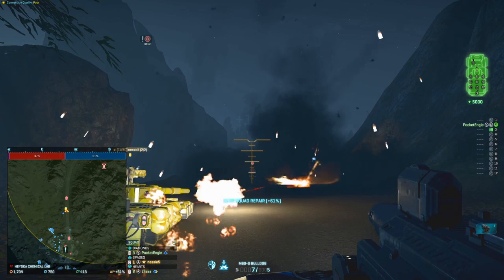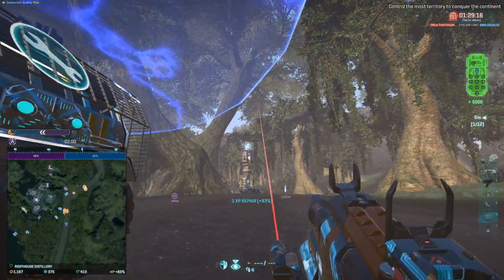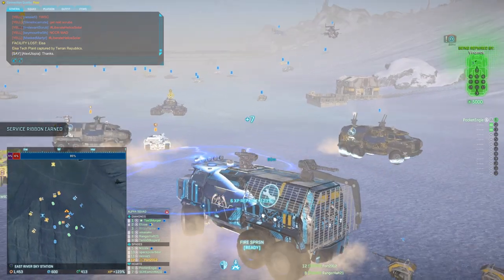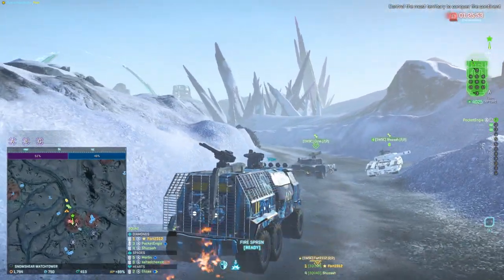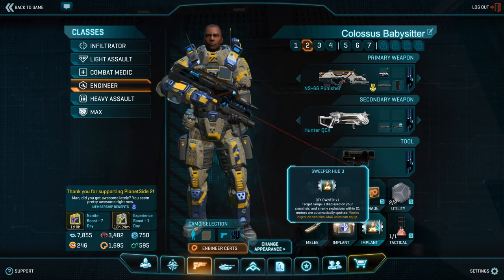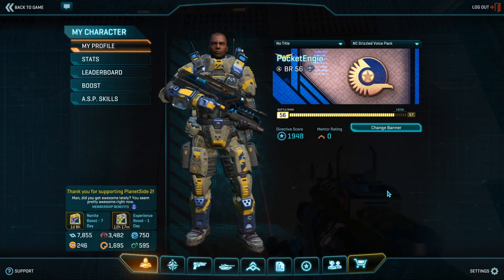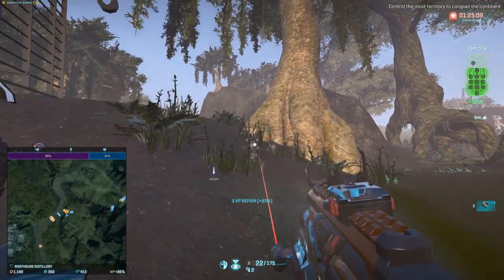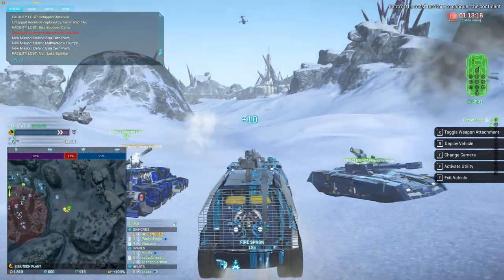Planetside 2: Engineer & Repair Sunderer Tutorial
00:00 - 00:38 - Intro
00:39 - 02:00 - Disclaimer
02:01 - 06:05 - Your Job As Repair Bus

INFANTRY LOADOUT
06:06 - 11:42 - NS-66 Punisher & Nuances
11:42 - 12:19 - Secondary Slot
12:20 - 14:55 - Repair Tool
14:56 - 18:53 - Spitfire Autoturret & Nuances
18:54 - 24:59 - Nano-Repair Grenade & Nuances
25:00 - 26:00 - AT and AP Mines & Usage
26:01 - 28:04 - Implants
28:05 - 28:58 - Tactical Slot (Canopy)

SUNDERER LOADOUT
28:59 - 30:24 - Regarding Racer Chassis
30:25 - 32:00 - Sunderer Weapons
32:01 - 33:07 - Utility Slot (Fire Suppression)
33:08 - 34:18 - Proxy Repair System

PRACTICAL EXAMPLES
34:19 - 40:18 - Solo Play, No Squad, 1 Target
40:19 - 43:50 - Solo Play, No Squad, Multiple Targets
43:51 - 45:41 - Squad Play, Auxiliary Repair, Armor Ball
45:42 - 48:07 - Point Defense, Colossus Tanks
48:08 - 49:33 - Conclusion and End Thoughts